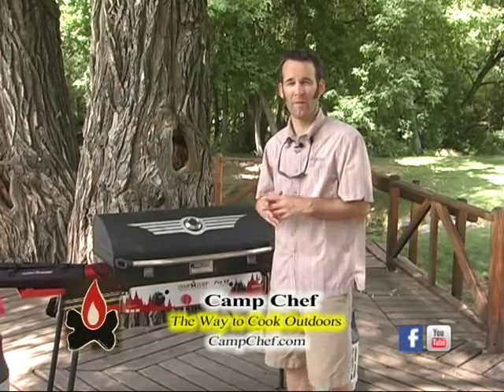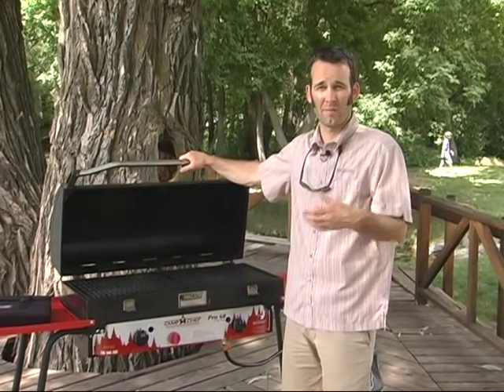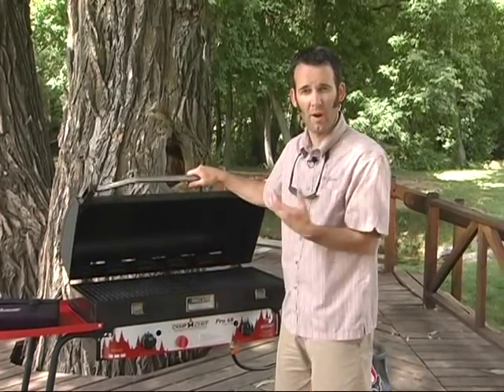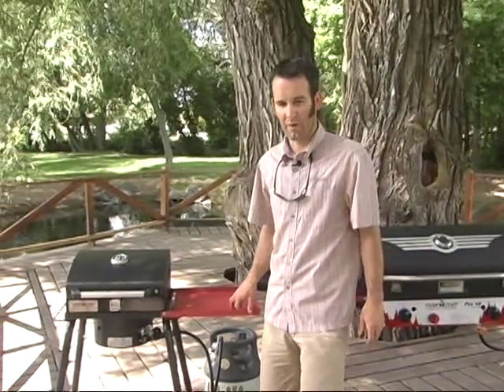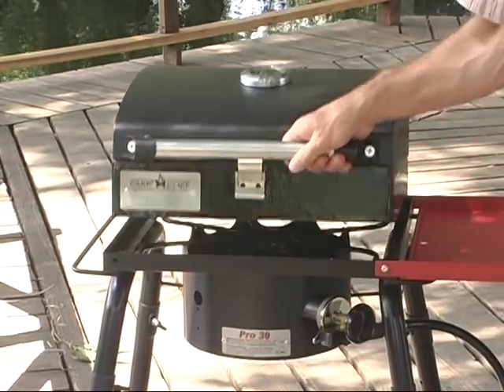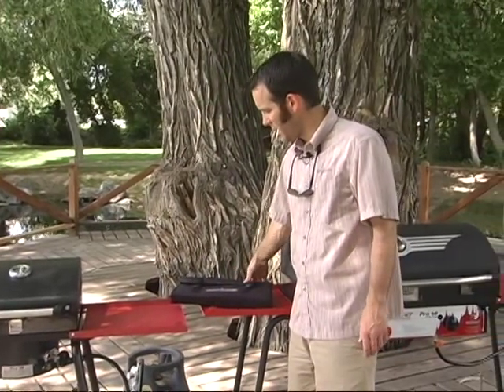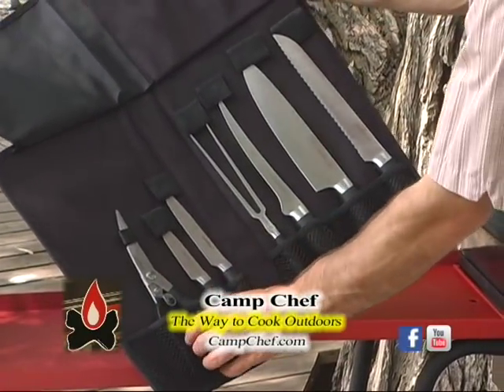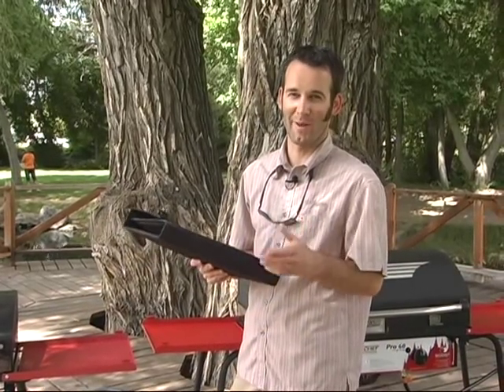CampChef pro60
Steve McGrath of Camp Chef talks about the pro 60 Gas Grill